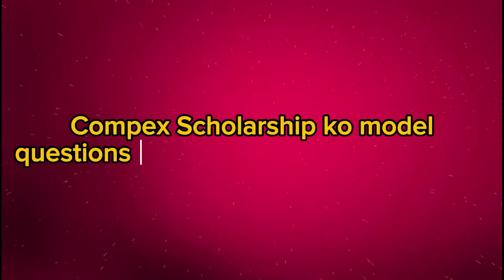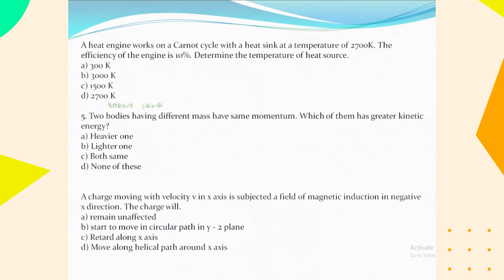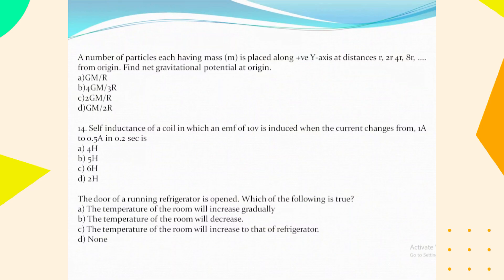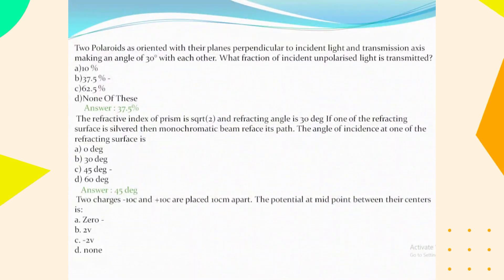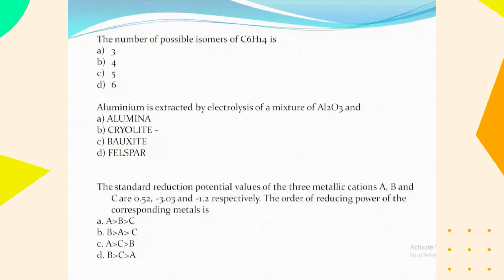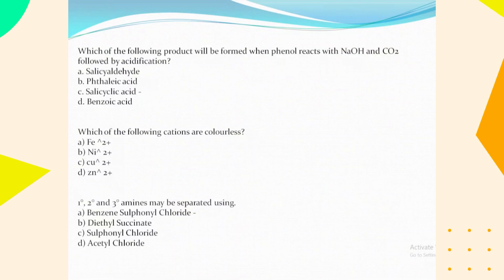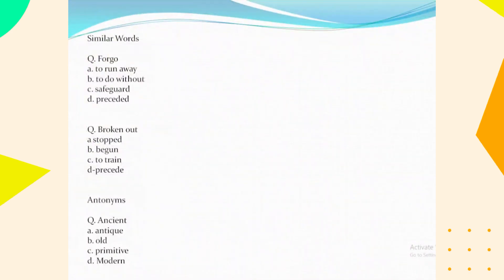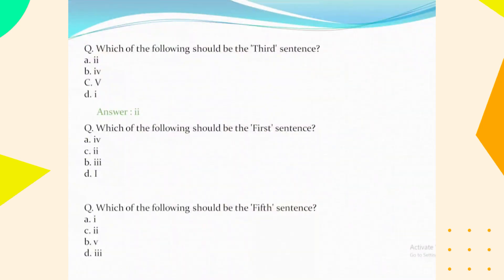Compex Exam Model Set Questions 2025 | Compex Exam syllabus |Nepal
Compex Exam Model Questions 2025 | Compex Model Set Questions 2025 | Compex Exam syllabus | Nepal

Hello everyone, I uploaded video on Compex Exam Model Questions. i have explained details about physics, chemistry & English Questions in this video. you can watch the video till the end so that you don't have any problems during the compex Scholarship Exam 2025. I will upload Math and biology questions in the Next video.

chapters
0:00 - 0:12 - Intro
0:13 - 5:00 - Compex Physics Questions
5:01 - 8:42 - Compex Chemistry Questions
8:43 - 11:47 - Compex English Questions